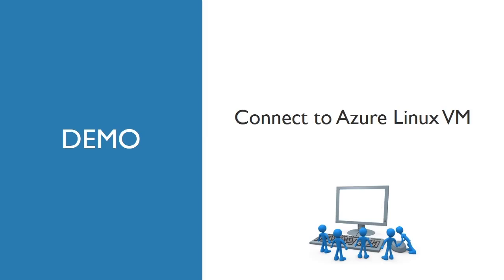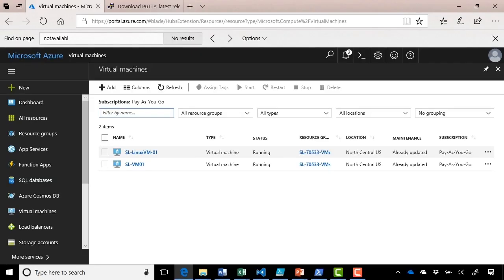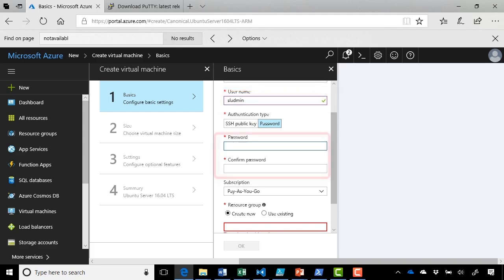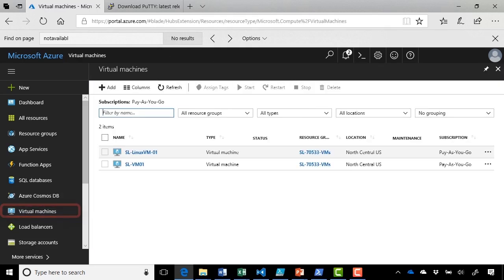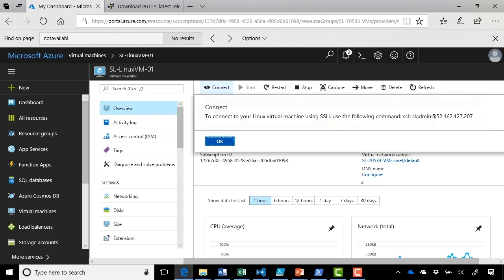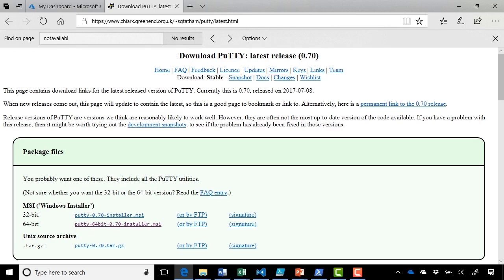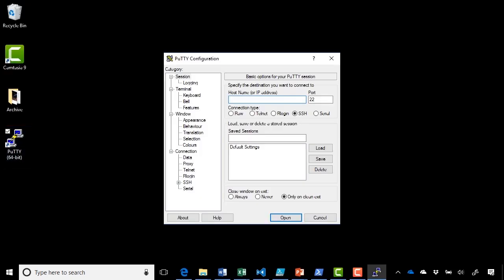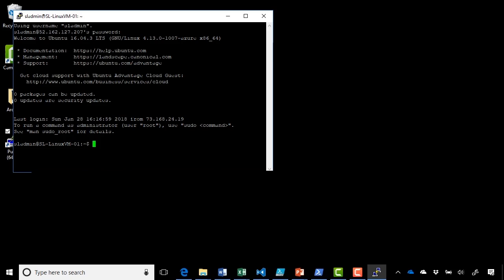09 042 Demo Connect to Linux VM